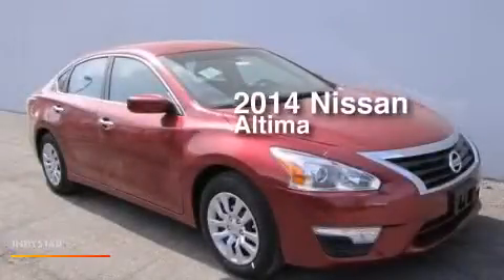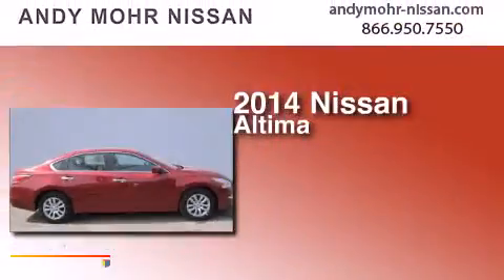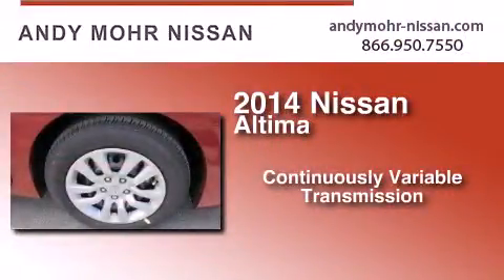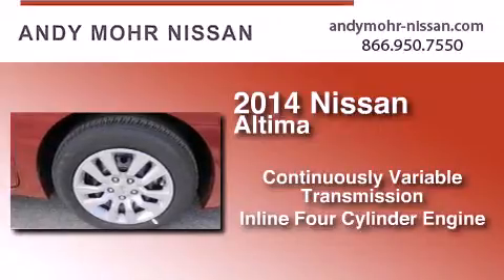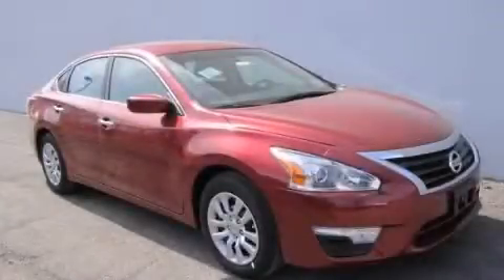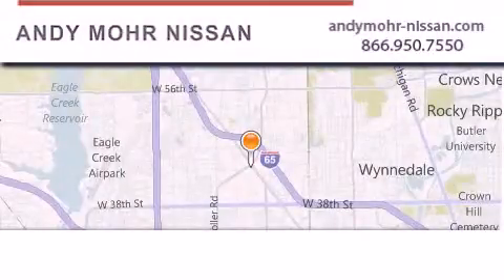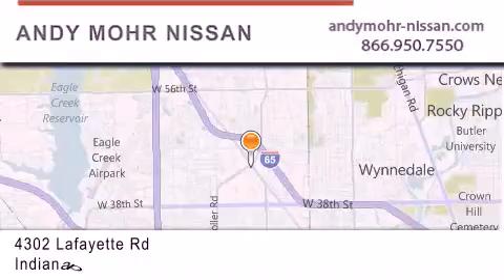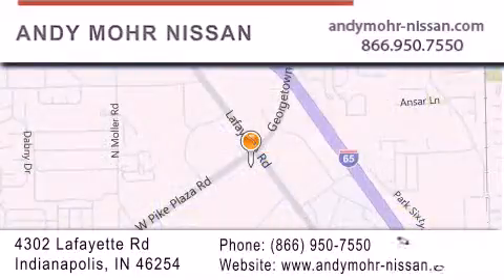2014 Nissan Altima Indianapolis IN 46254 C4238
We've been honored to serve the Indianapolis IN area , we promise that your experience at our dealership will exceed your expectations ! Year : 2014 Make : Nissan Model : Altima Engine : Regular Unleaded I-4 2.5 L/152 Trans . : Variable Stock : C4238 Andy Mohr Nissan 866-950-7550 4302 Lafayette Road Indianapolis , IN 46254